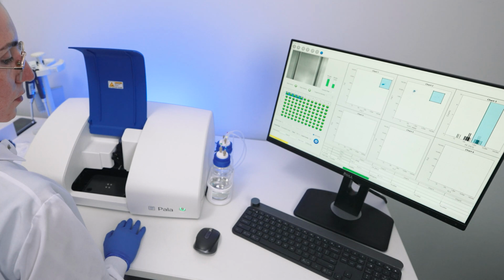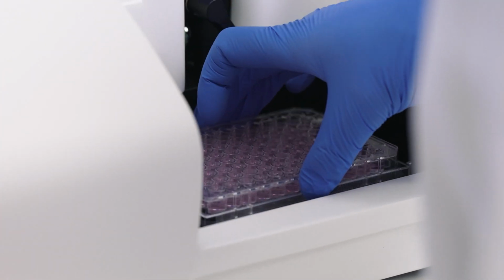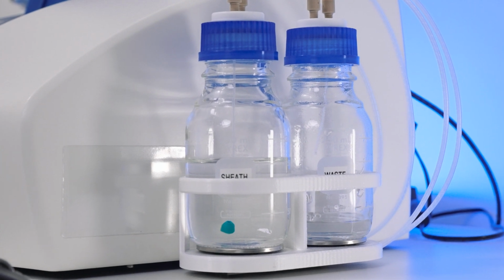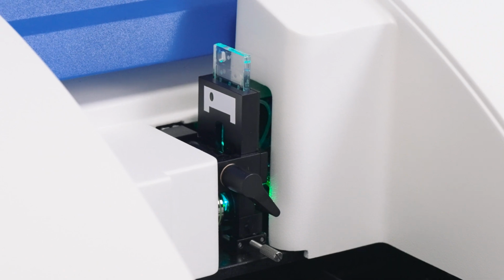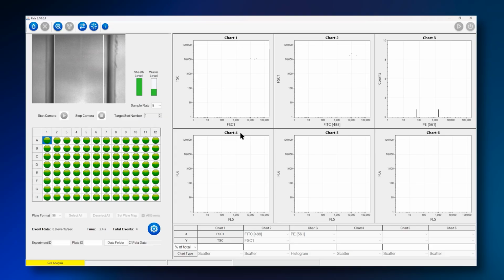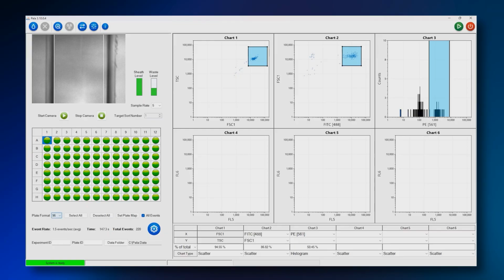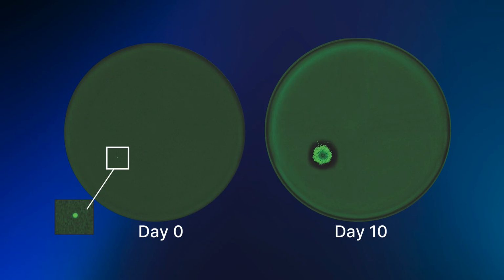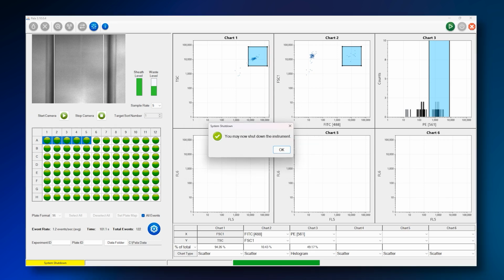Virtual Demo: Single Cell Sorting Made Easy | Pala Cell Sorter and Single Cell Dispenser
Watch this virtual demonstration and learn how the Pala Cell Sorter and Single Cell Dispenser revolutionizes single cell isolation using microfluidics, flow cytometry, and gentle cell sorting.

• Pala's unique technology: It combines innovative microfluidics technology with flow cytometry and liquid dispensing for fast and gentle single cell isolation.
• Automated single cell sorting: You'll see how Pala can efficiently sort and dispense single cells into 96-well or 384-well plates in minutes.
• Workflow efficiency: The automated system with intuitive software is designed to increase workflow efficiency.
• Gentle cell sorting: The demonstration highlights Pala's gentle sorting method (under 2 psi), which helps preserve cell viability and integrity.
• Applications: The demo also includes a discussion about utilizing the Pala Single Cell Dispenser for generating custom stable cell lines.